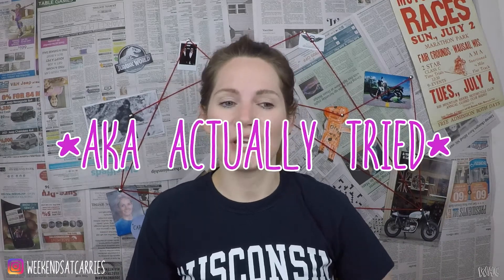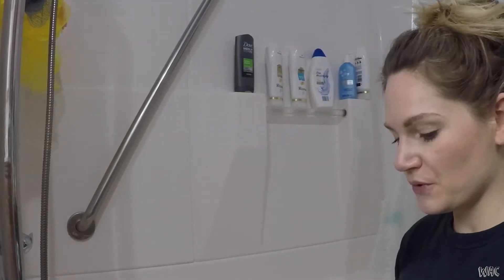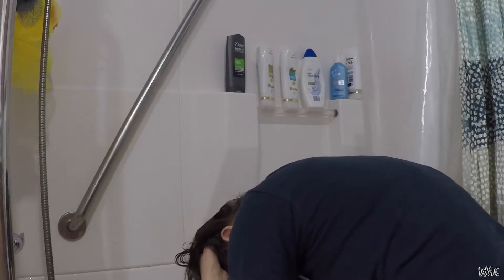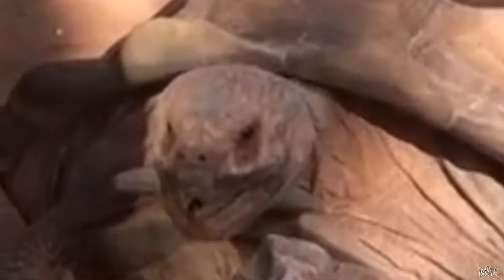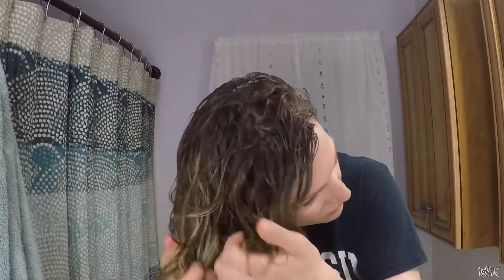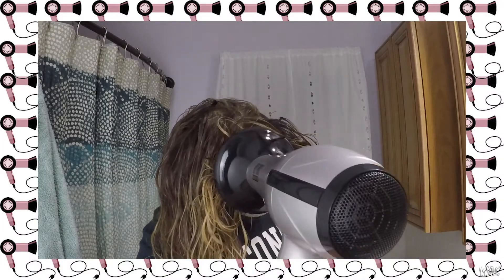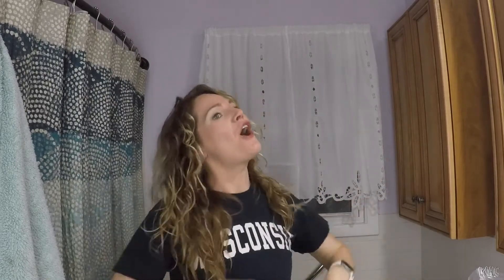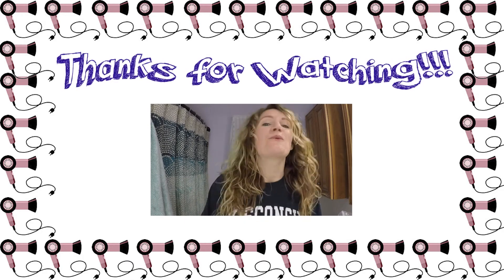I tried the CURLY GIRL METHOD *it works on wavy hair*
Today I take you through a version of the curly girl method to see if my hair is actually curly! You can try it too! With a little humor we will wash, scrunch, dry and put the necessary products in our hair.

My hair ranges from 1-3A curl type! I found out what my hair type was by researching different types types on the curly hair chart!

Time Stamps

0:00 - Intro
0:17 - Hair Research (Why I'm doing this)
0:53 - Curly Girl Experts PLS HELP ME
01:13 - The Before Hair
01:38 - Washing the Hair
02:06 - The Shampoo & Conditioner I used
02:30 - I Farted
05:11 - The Towel I used
05:22 - IT STARTS WORKING OMG
05:44 - The Gels I used & application
07:39 - WE START THE DRYING PROCESS
08:43 - THE BIG HAIR REVEAL

*all opinions are my own and everything has been bought with my own money*